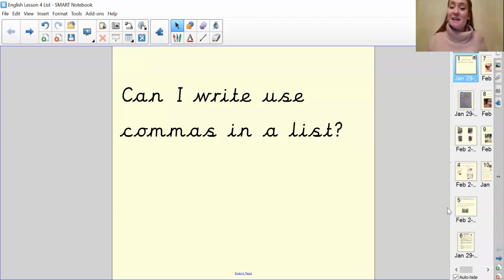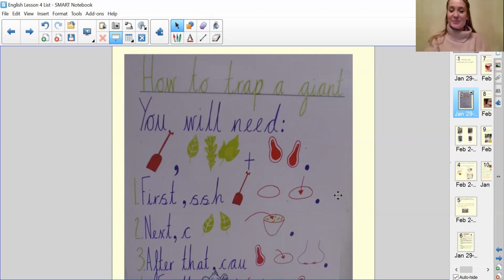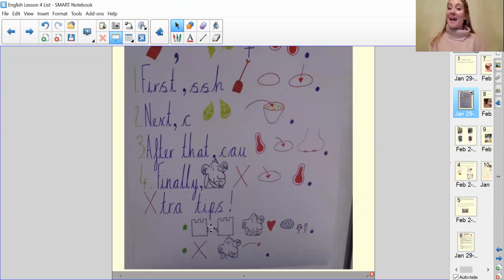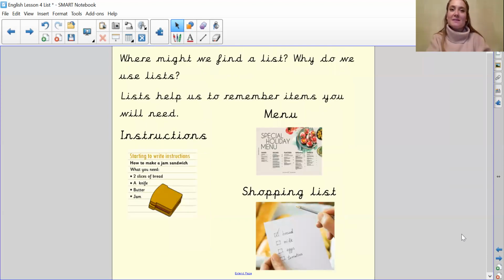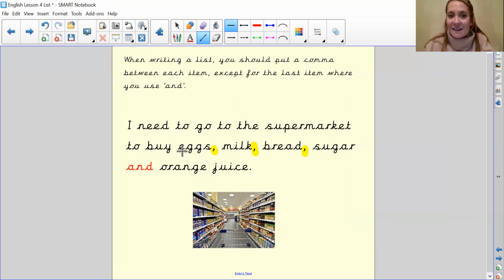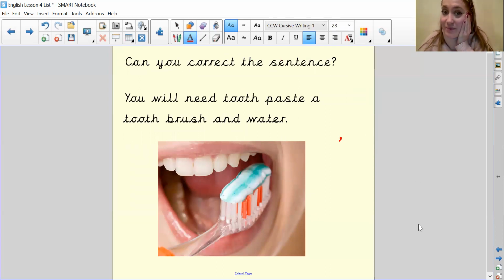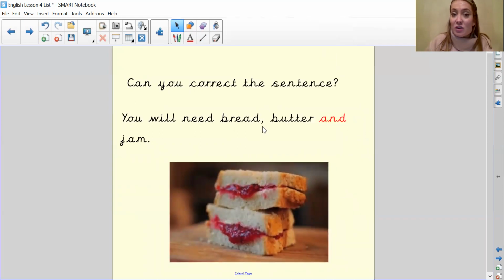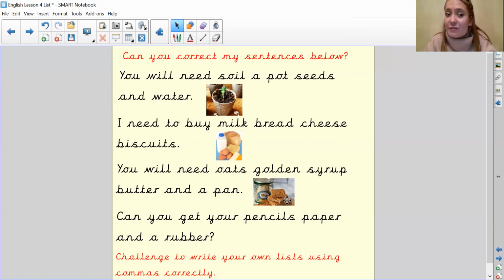Year 1- 4th February- Braille- English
Learn about lists in instructions and how to write a list using commas.